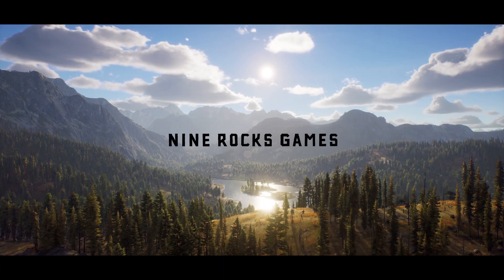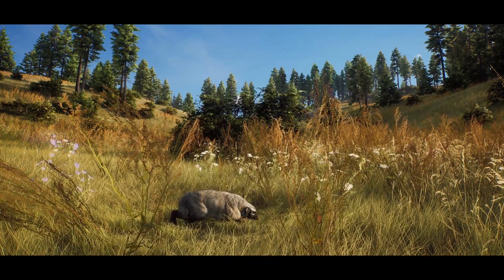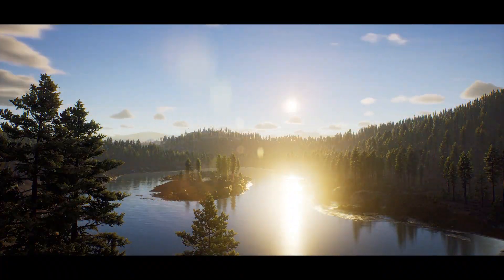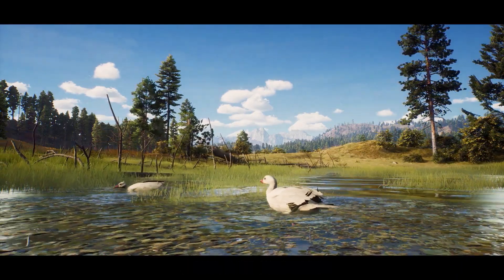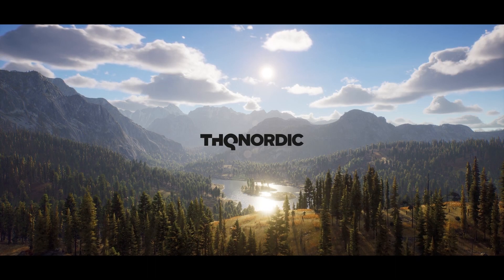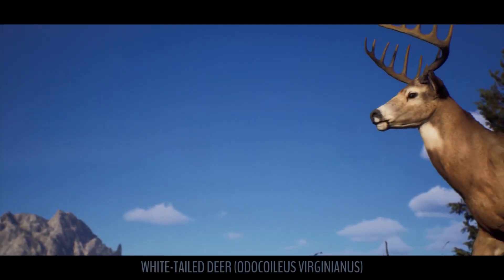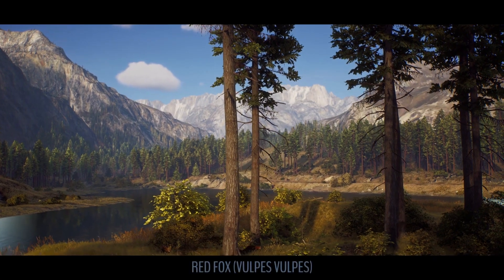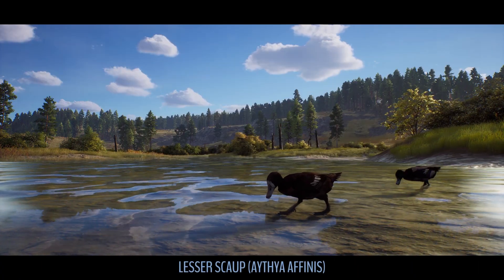Way Of The Hunter - Pacific Northwest Trailer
Today im taking a look at the brand new trailer for Way Of The Hunter called Pacific Northwest .